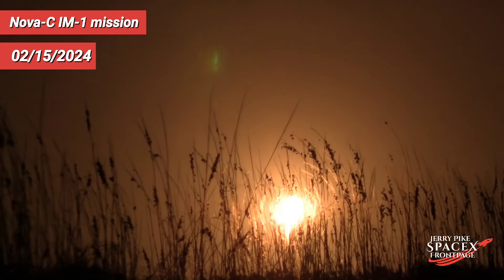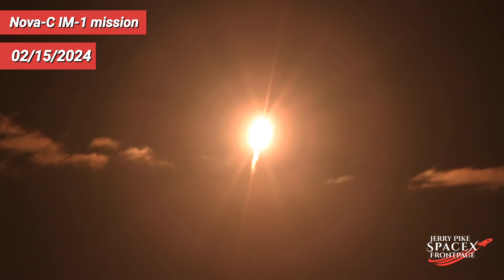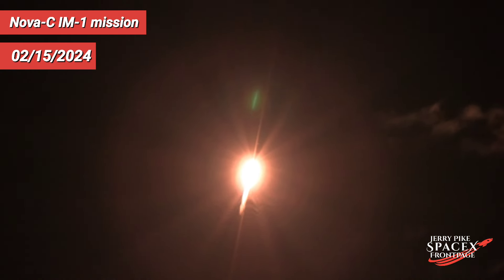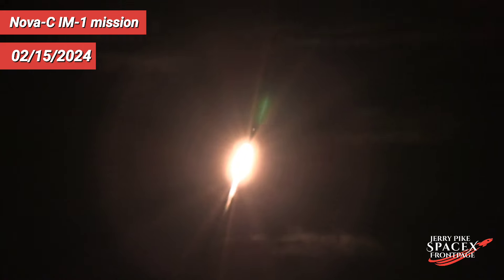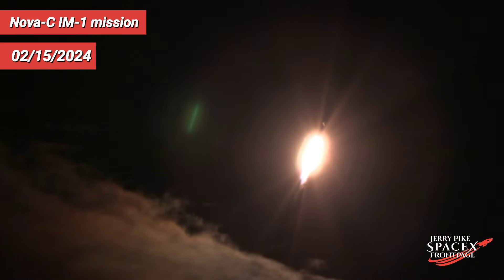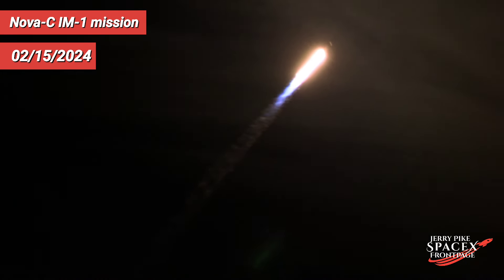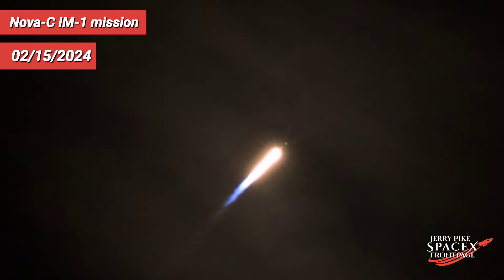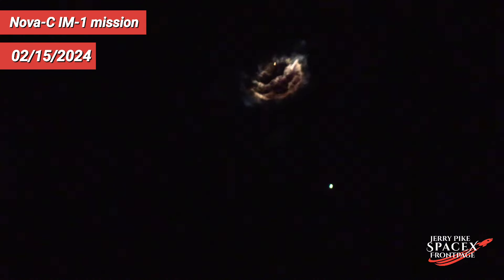SpaceX launches Intuitive Machines Nova-C Lander carrying NASA payloads to the Moon's surface.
video by Jerry Pike for SpaceX FrontPage